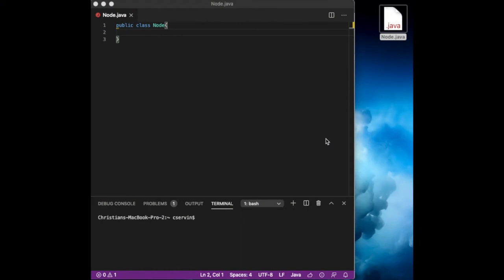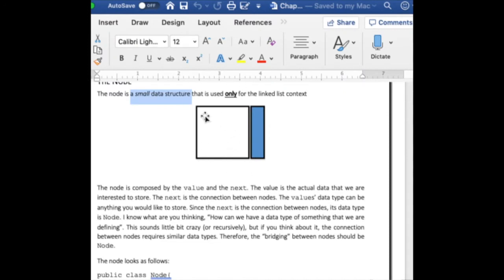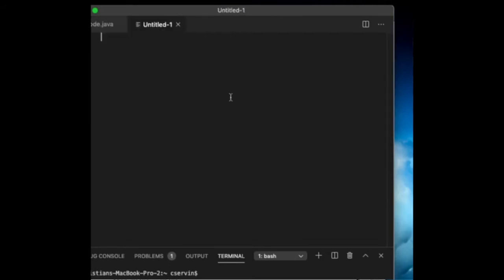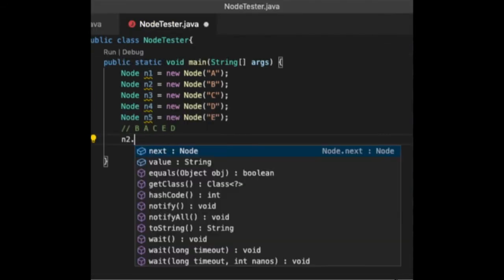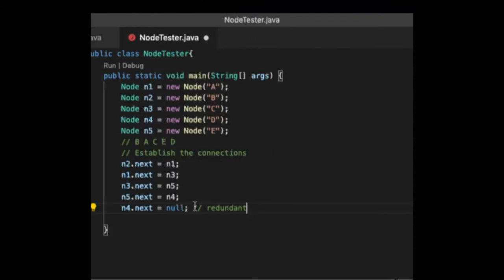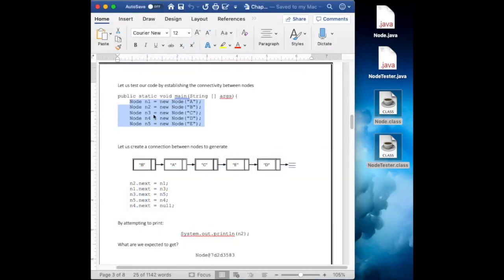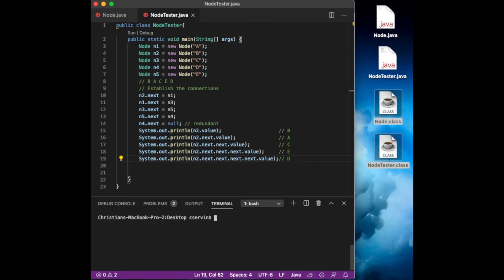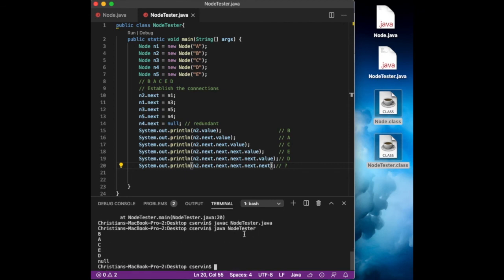CS2: Linked List Part 1: The Node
Introduction to linked list. Discussion on the Node structure; an important structure that linked list uses internally.